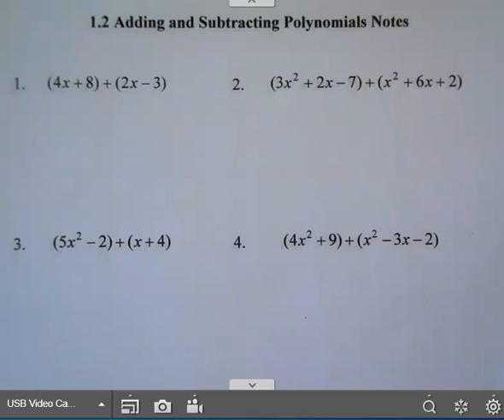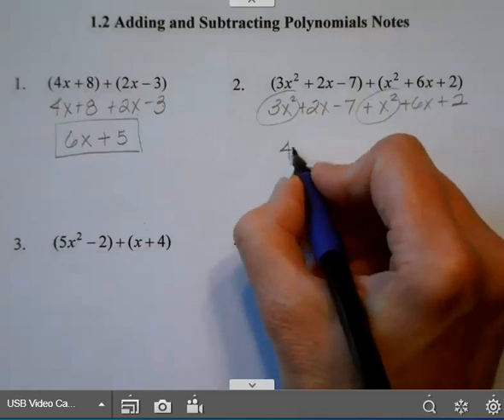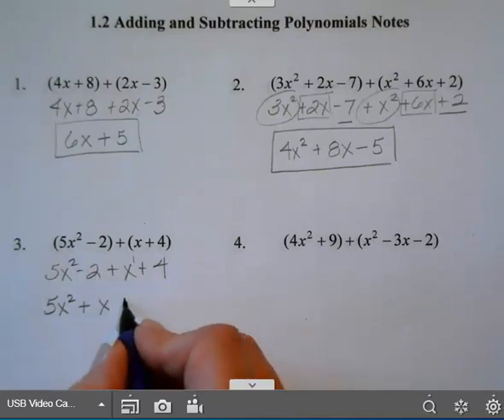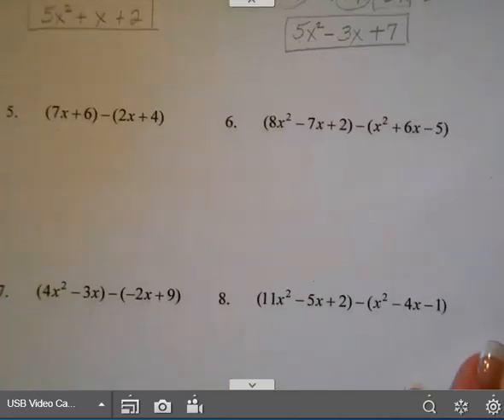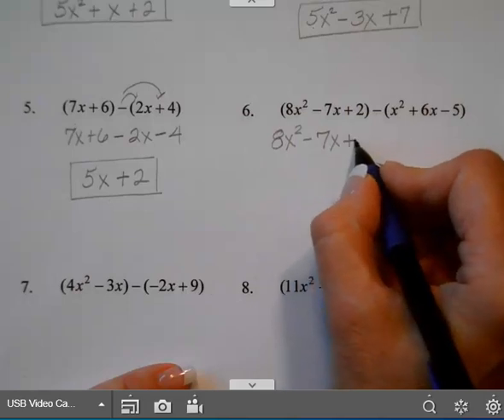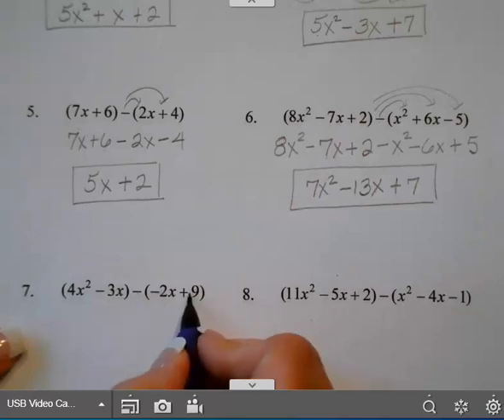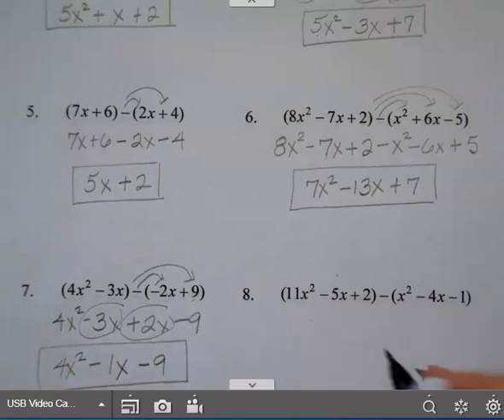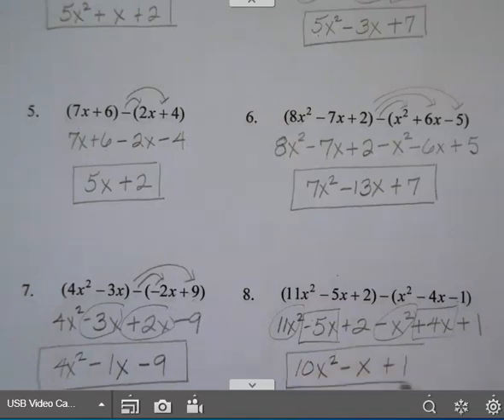Adding and Subtracting Polynomials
Algebra